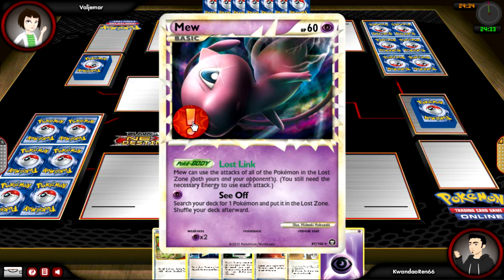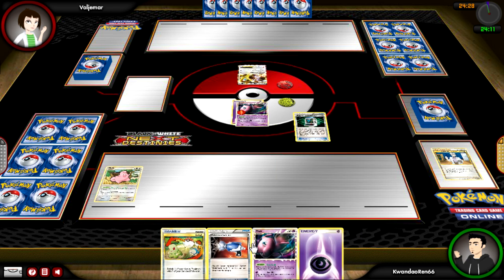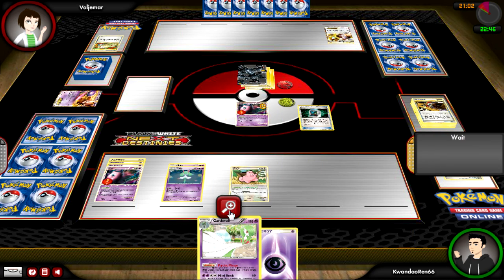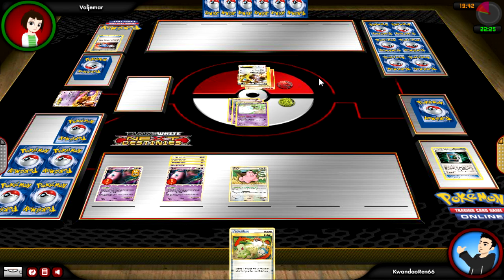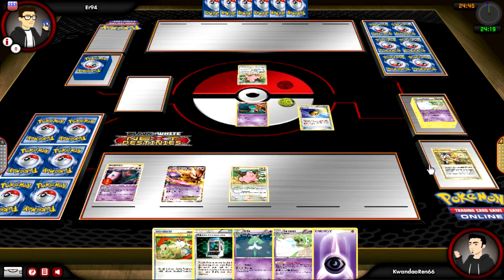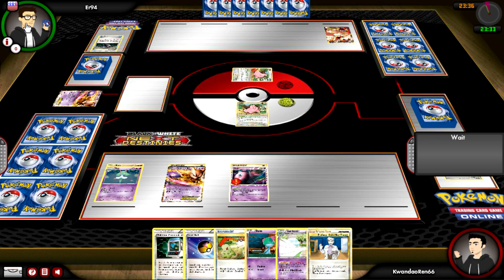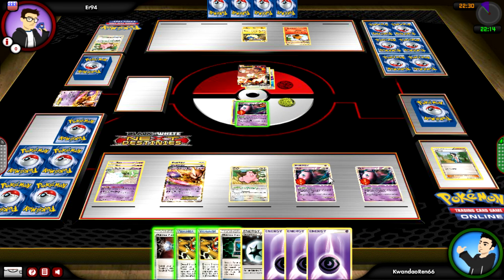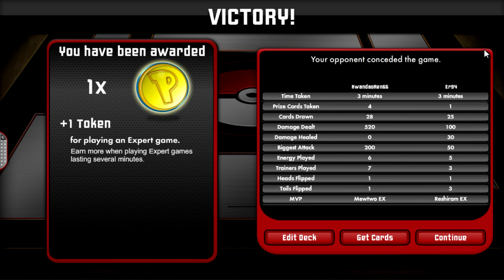Pokemon TCG Online Double Header [MewTWO]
Just a few quick games to show you how it works - Rare Candy glitch is unfortunate and the need for a third Mewtwo is still very much there, but I think it can float on its own with a pinch of early game luck.

Also all comments pertaining to B/W2 will be deleted - my comment wall is not a chat room